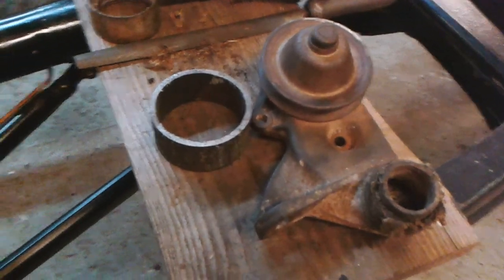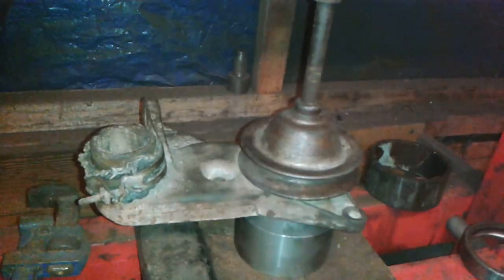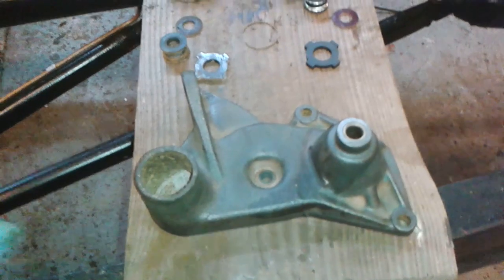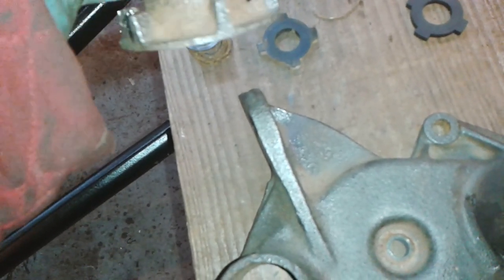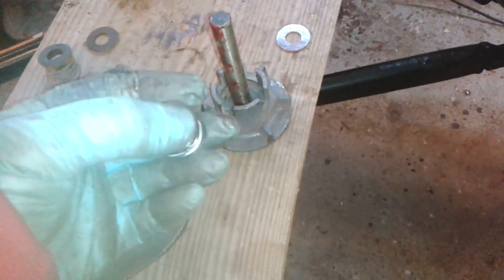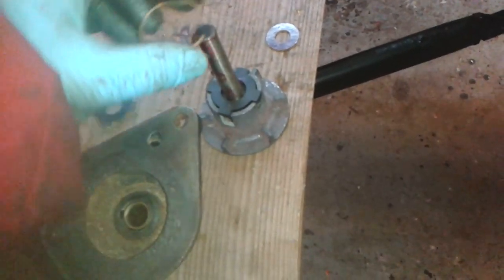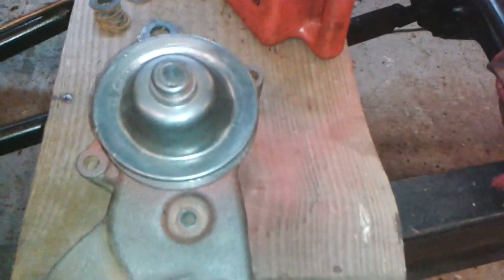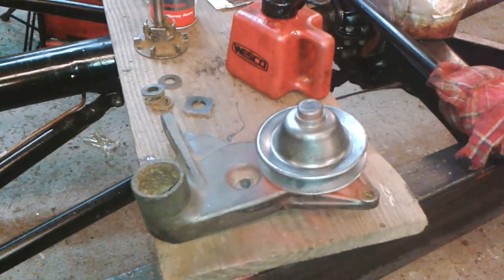Here's a Flathead water pump. Let's rebuild it. Sunday tech quickie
The old flathead water pumps are easy to rebuild. I needed one for the 59 flatty / 32 Sedan project and rebuilt this one. Kits are available, so watch along and see how it goes.